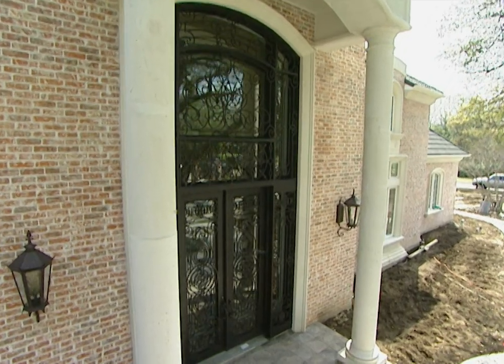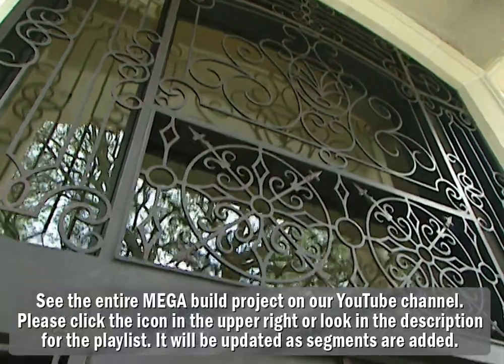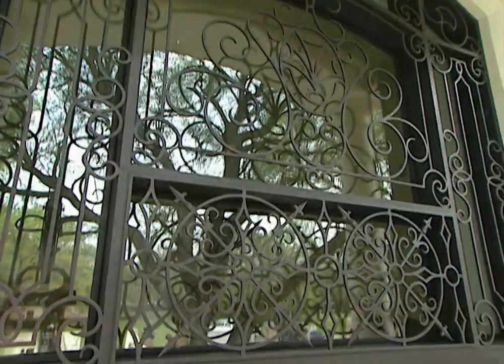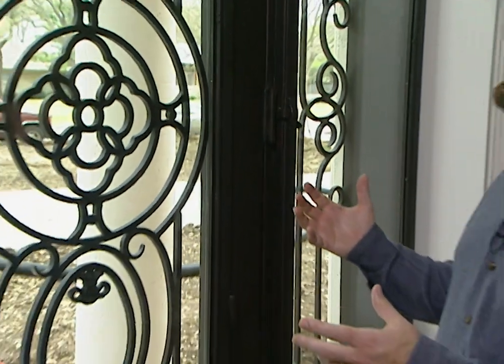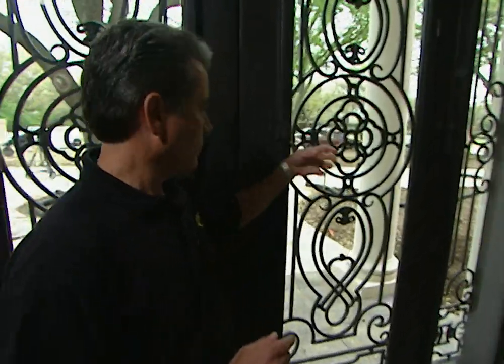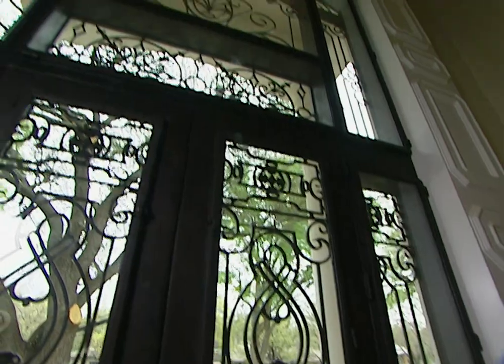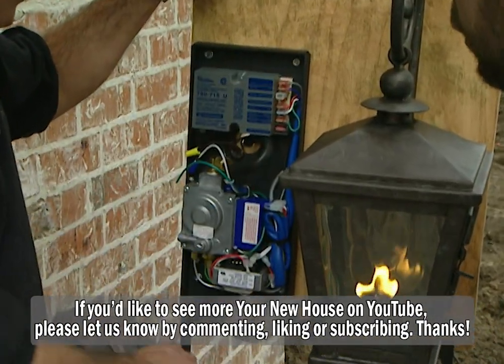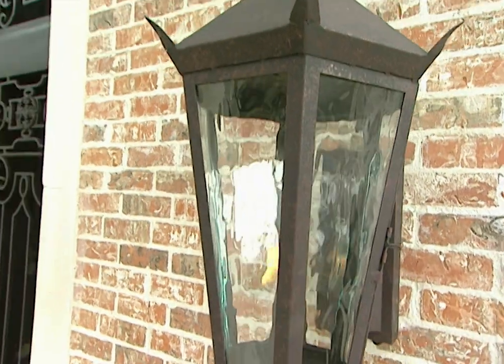Mega Build -16,000 sf - Part 18: Front Entry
Residential entryways in American homes have traditionally been given short shrift, when compared to the grand entryways that are common in similar sized homes in parts of Europe and Central and South America.

Cities like Barcelona and Rio de Janiero are famous for the monumental wrought iron entryways that grace the houses along their tree-lined boulevards.

When we originally designed and built the entryway to the Project House, we were thinking “big front door”, and built a nine-foot portal for a door, with columns on either side.

Then we met Alberto Perez of Solara Doors and Lanterns. Alberto showed us a design for a nineteen foot tall wrought iron and glass entryway, with foyer, gas lights, a porch and columns that was so stunning we decided to tear out what we had built and start from scratch.

THE SOLARA DOOR AND LANTERNS

Artisans can do things today with wrought iron that weren’t possible fifty or a hundred years ago, when wrought iron work was in its heyday. Modern technologies have expanded the design possibilities and most important, have brought down the prices of wrought iron work to levels that are affordable a vast number of people who formerly would have been priced out of the market.

Wrought iron doors are a great alternative to wood for several reasons:
-they have a distinctive and dynamic look,
-they won’t warp or wear out
-there are no height or width limitations when working with wrought iron
-they provide excellent security
-they can be equipped with hinged glass panels for easy cleaning and ventilation.

Gas lanterns are making a comeback as primary features of a distinctive front entryway. As with wrought iron doors, a design element that was extremely popular a hundred years ago is making a comeback in homes today.

New technologies have greatly increased the safety and energy efficiency of gas lanterns. The Solara lanterns on either side of the front entryway of the Project House have photo-sensors that turn the gas lights off when the sun comes out, greatly decreasing the cost of operation.  The lanterns are also equipped with an automatic re-ignition feature that ensures that there will be no buildup of gas in the unlikely event that the flame is extinguished, thus eliminating the primary safety concern traditionally associated with gas lanterns.